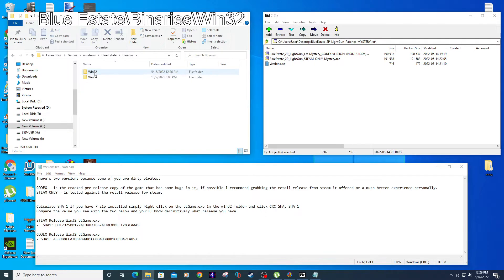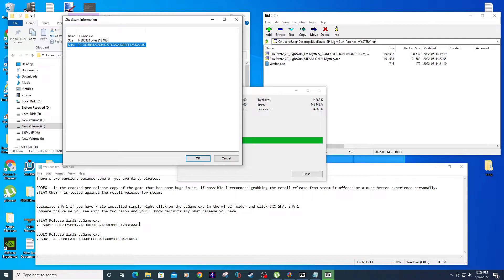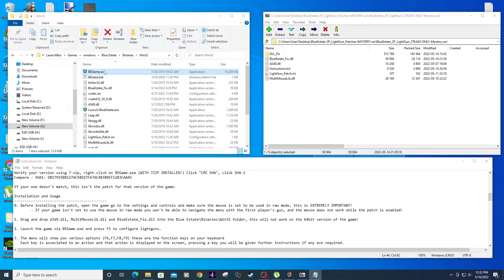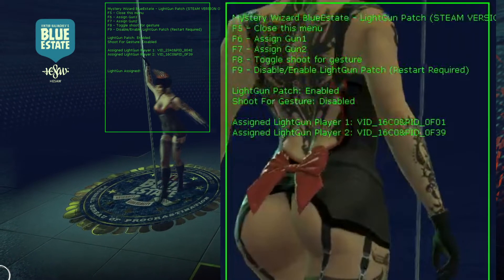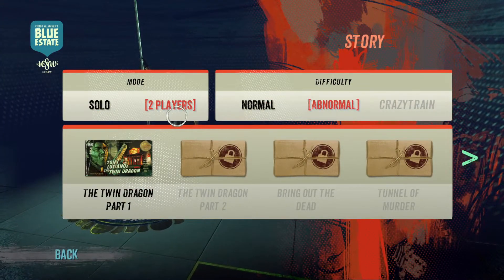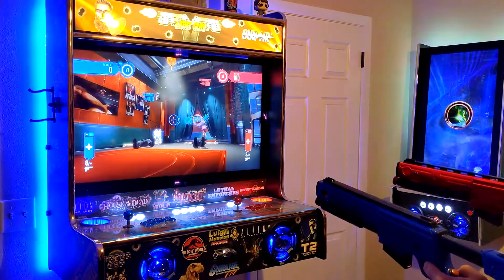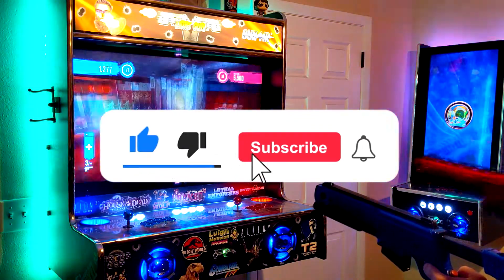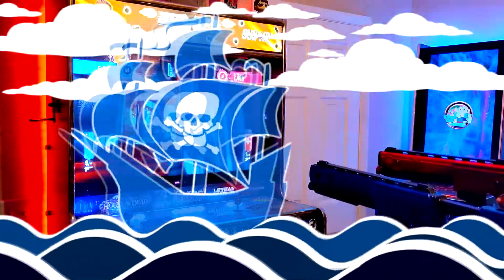2 Player Setup Guide - Blue Estate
Big shout out to  Mystery Wizard for creating this wonderful patch.